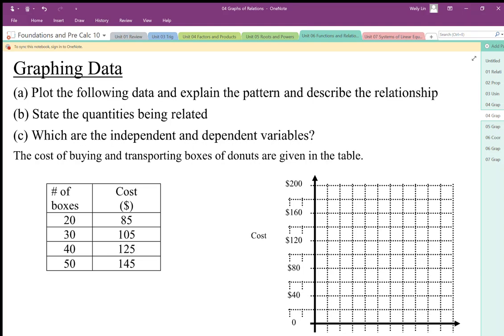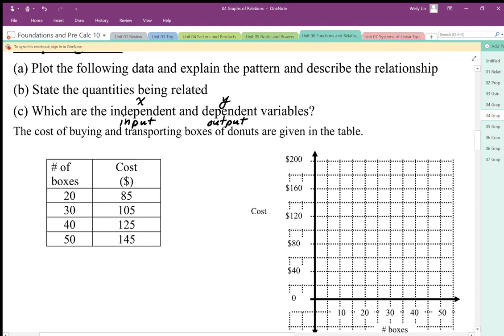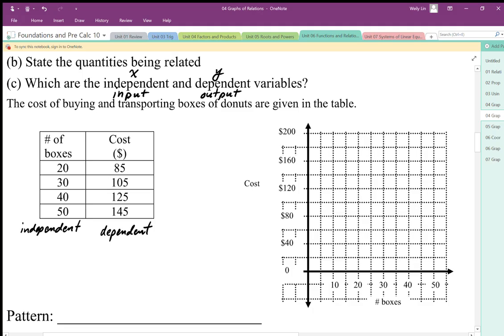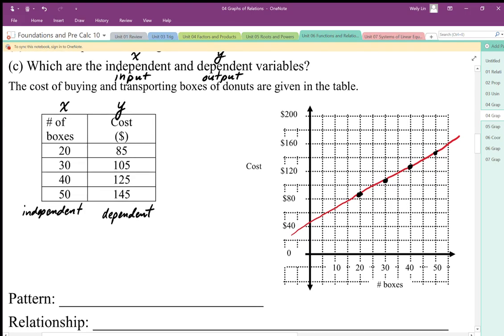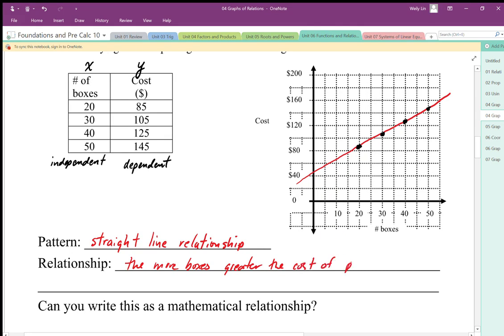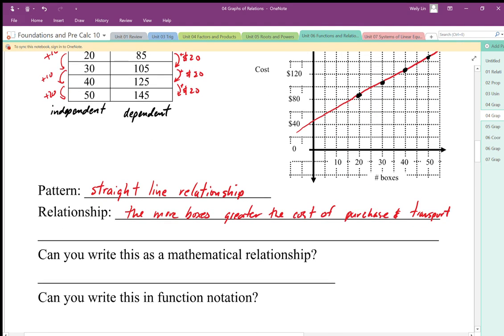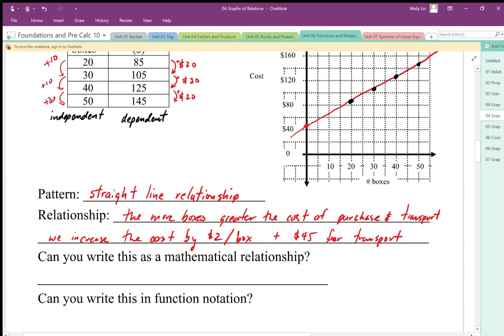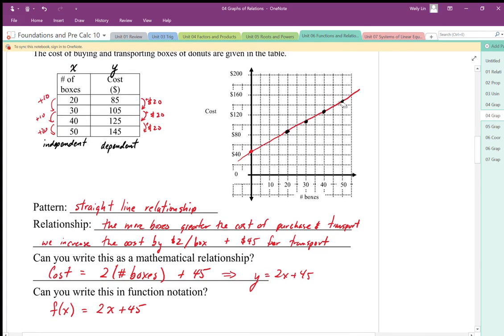04 Graphs of Relations Part2